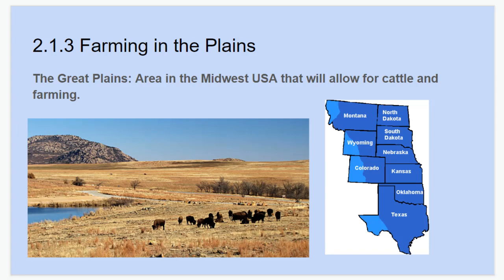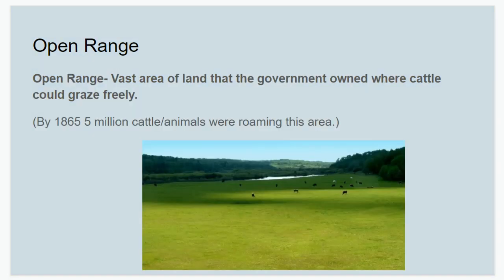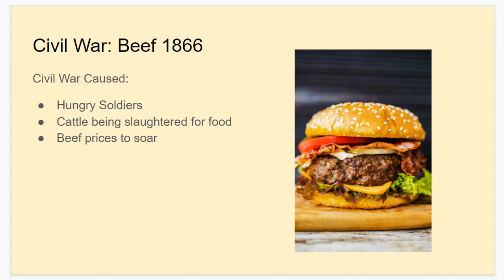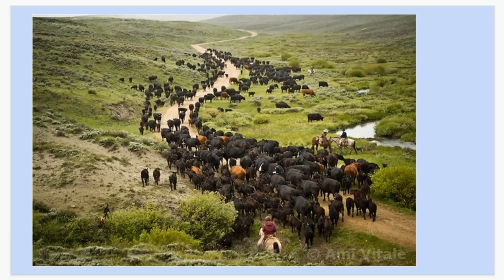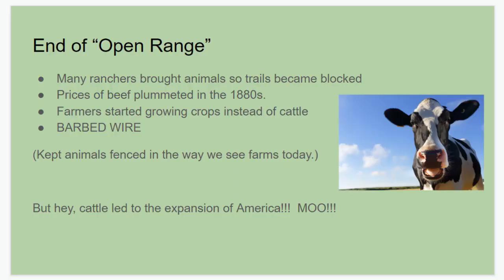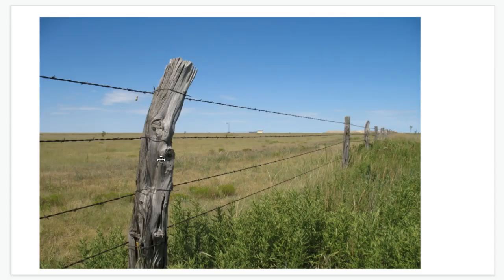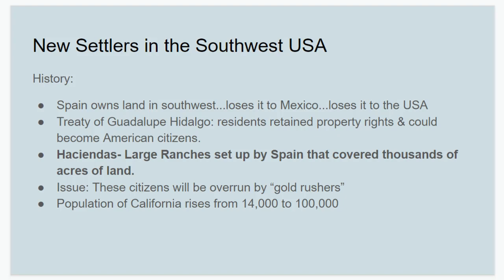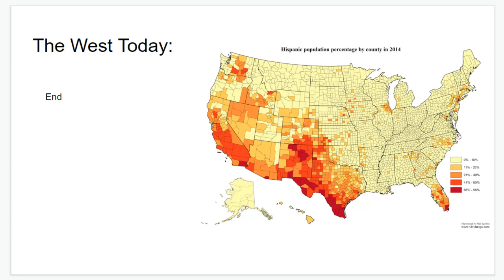2.1.3 Miners and Ranchers (continued)